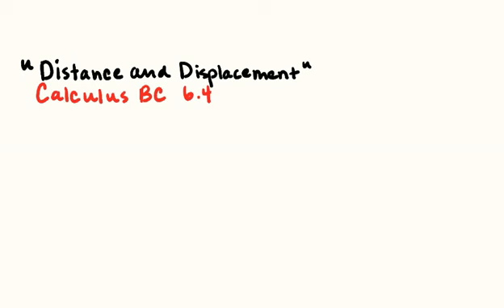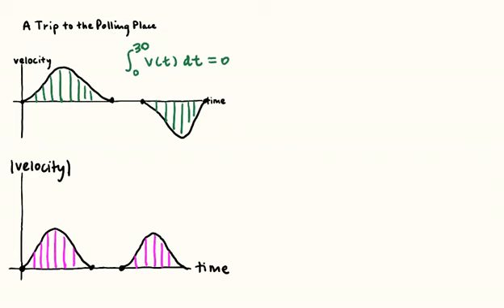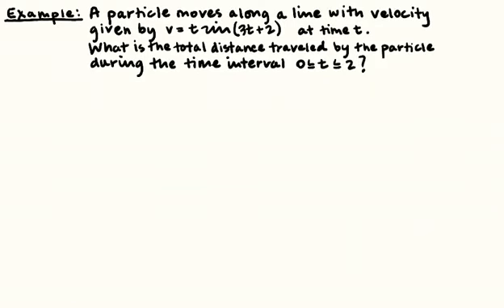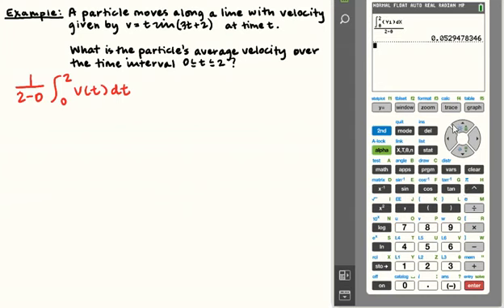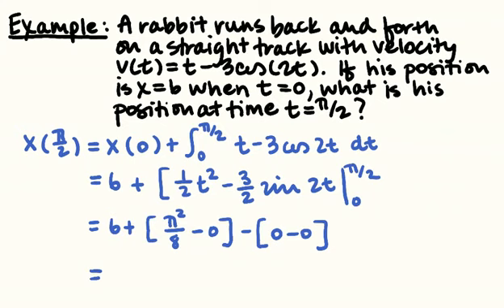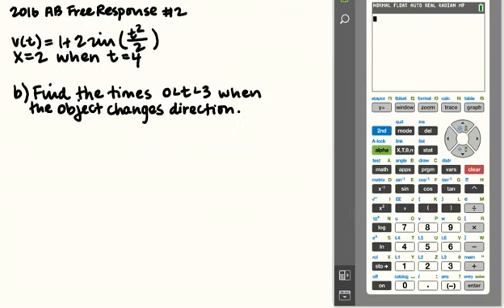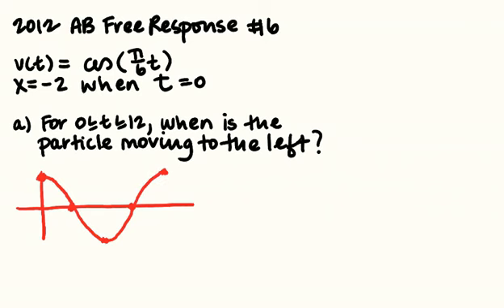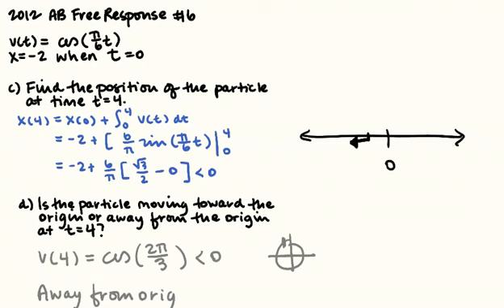Distance and Displacement